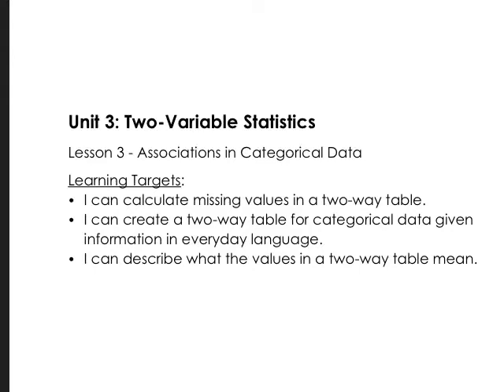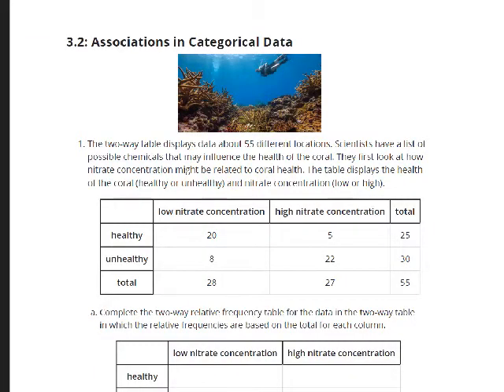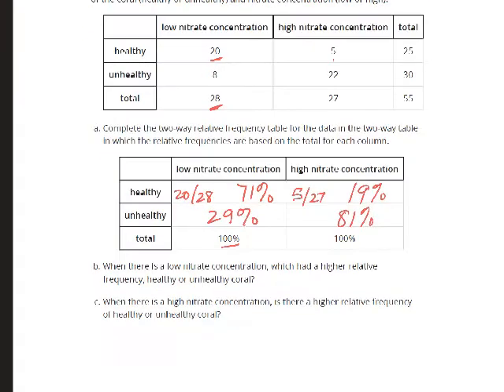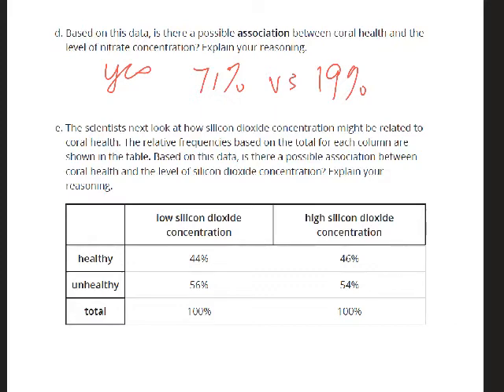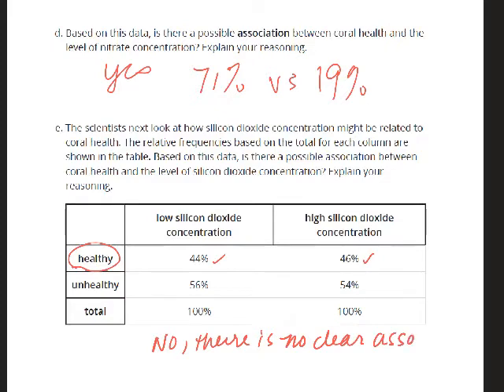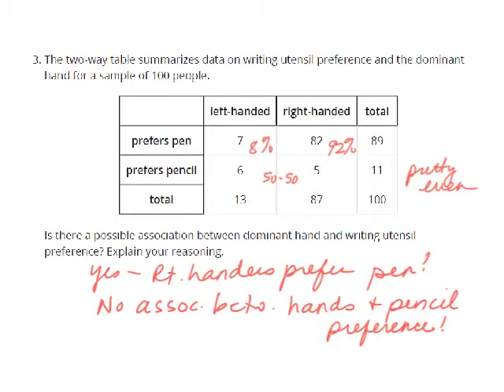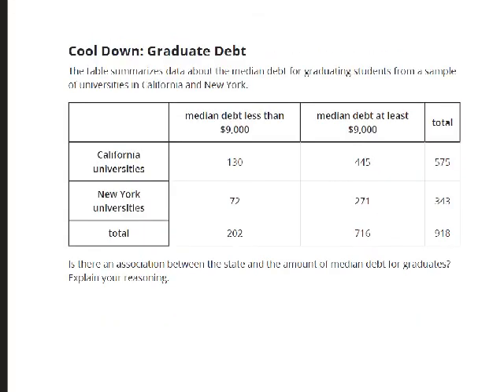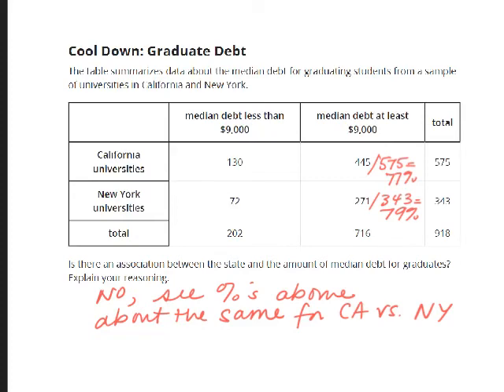Lesson 3.3 - Associations of Categorical Data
Illustrative Math Lesson 3.3 - Using Two Way tables and Relative Frequency Tables to determine if there are associations between categorical data elements.